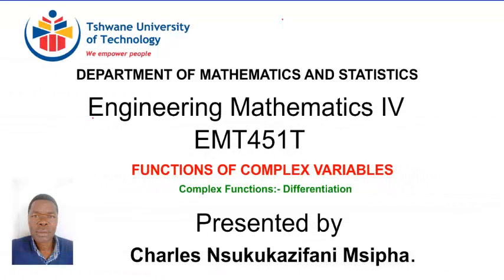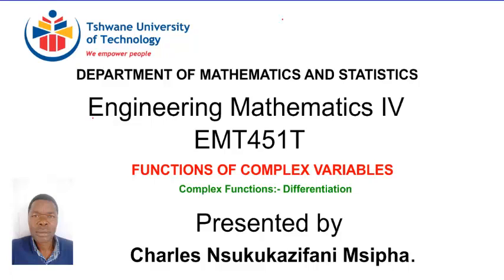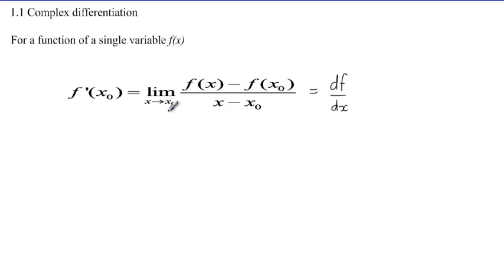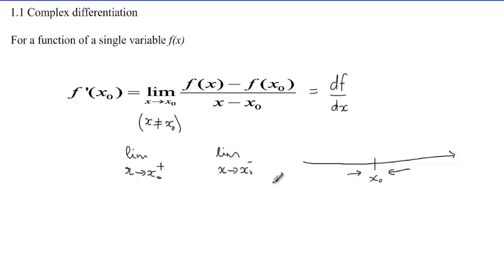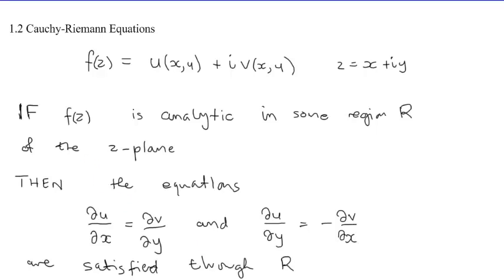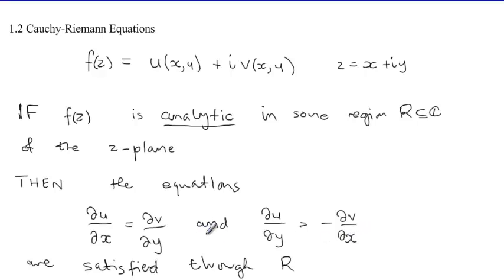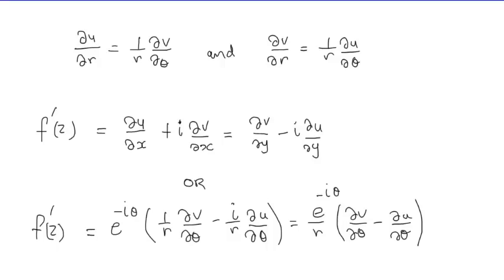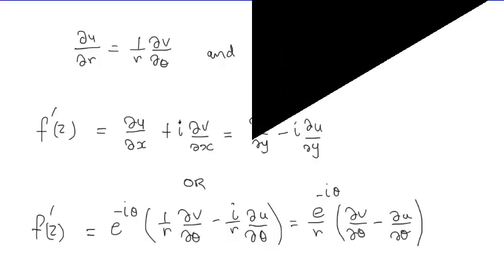2.1 Complex Functions -differentiation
Complex differentiation and Cauchy-Riemann equations